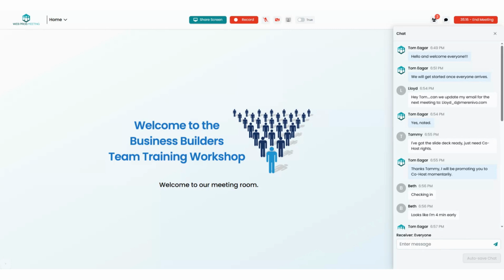How to Use Chat Messaging in Web Pros Meeting | Keep Guests Engaged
Learn how to use Chat Messaging in Web Pros Meeting to improve communication, encourage participation, and keep guests engaged during your meetings.

In this tutorial, you’ll see how the chat panel works, how messages appear during a live meeting, and how chat can help hosts and attendees communicate more clearly in real time.

This is a helpful feature for creating more interactive meetings and giving guests an easy way to stay involved without interrupting the presenter.